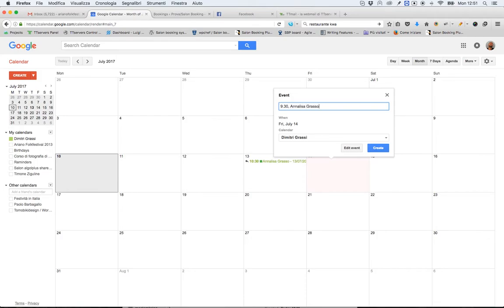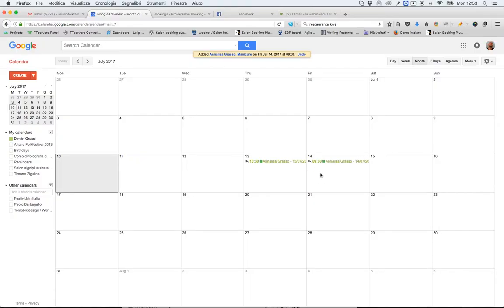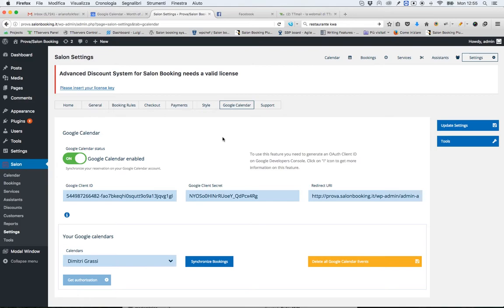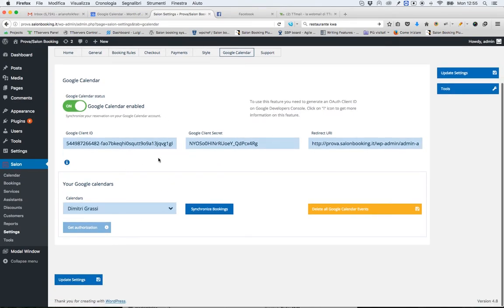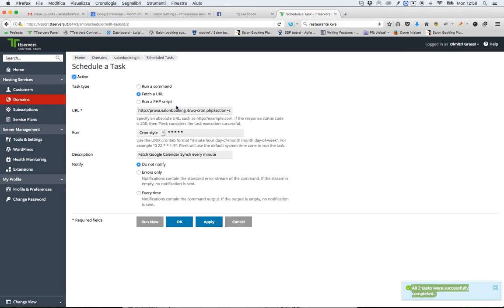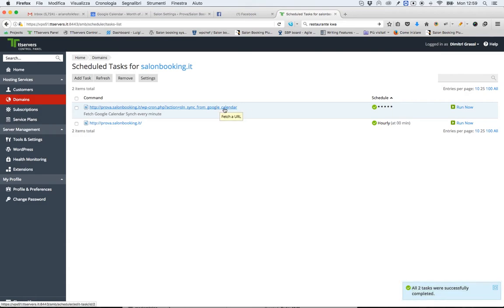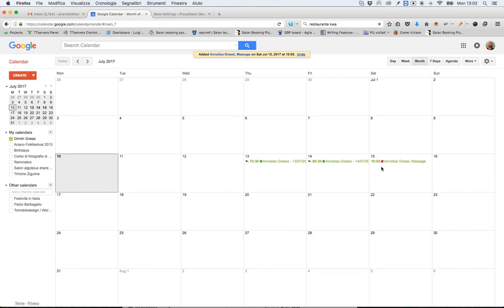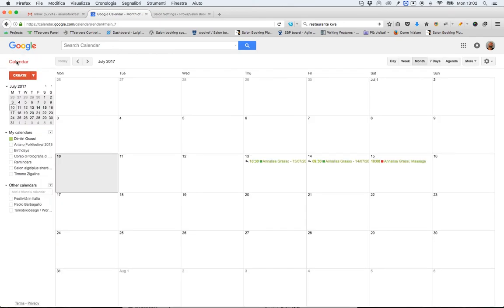Add reservation from Google Calendar into Salon Booking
This is a video tutorial where I explain how to add a reservation from Google Calendar and then synchronize into Salon Booking plugin.

To use this feature look at the following requirements:

- Salon Booking 3.14 version
- Setup "Google Calendar" section inside Salon Booking settings
- Create a cronjob inside your server